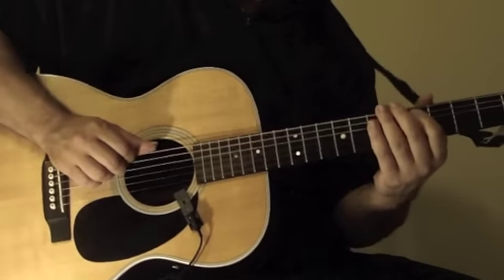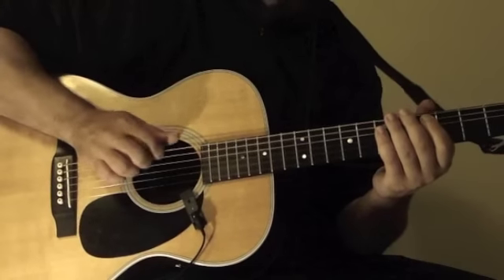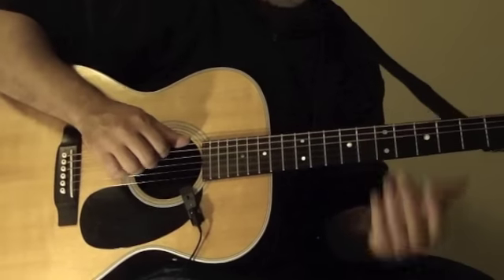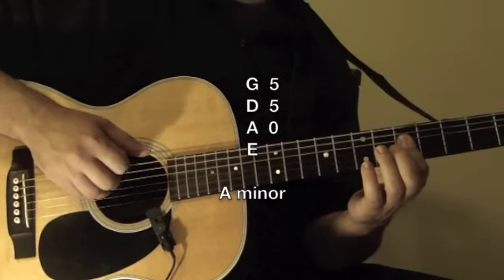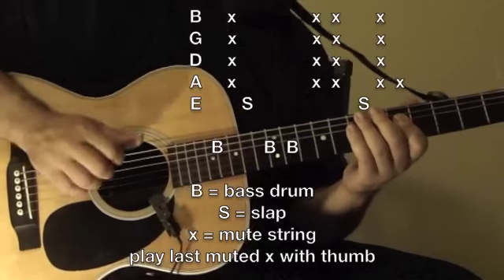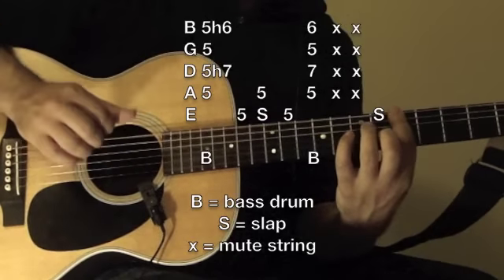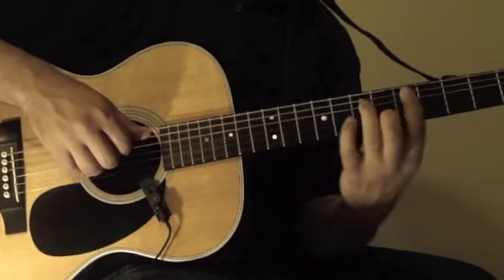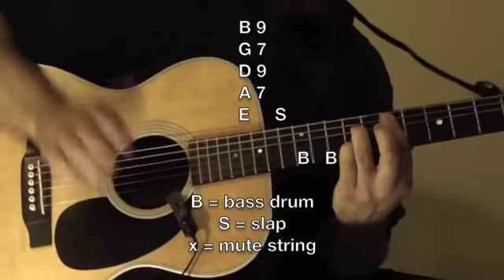HipHop/R&B Guitar Lesson #5 - Maria Maria - Part 1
Video for Part 2 has been uploaded. Maria Maria - Santana. Guitar Lesson for acoustic guitar arranged by Anwar - including tabs. Part 1 covers the basic groove of the song including the drum groove. In Part 2,  the melody will be added.